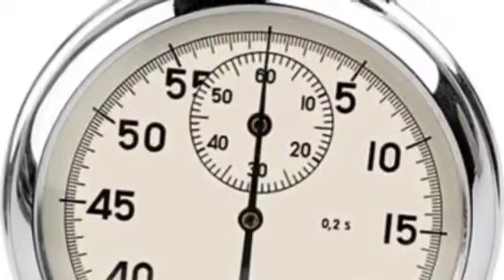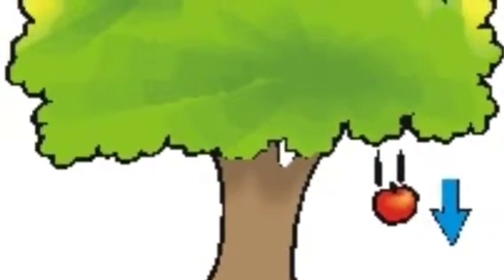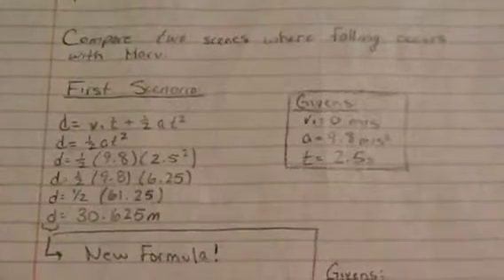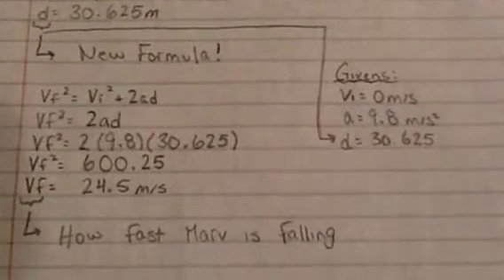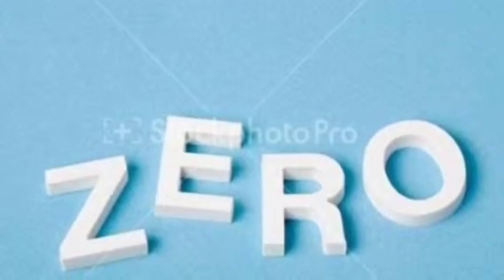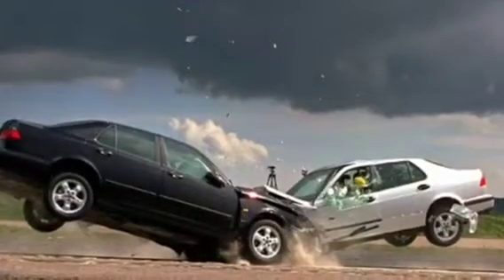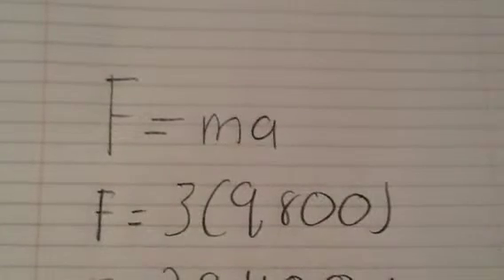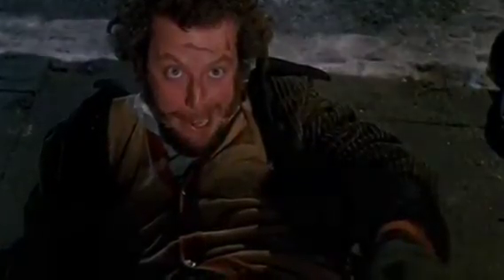Physics project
Home Alone